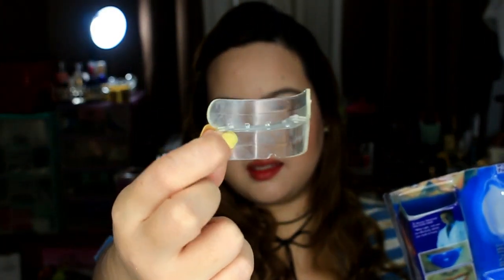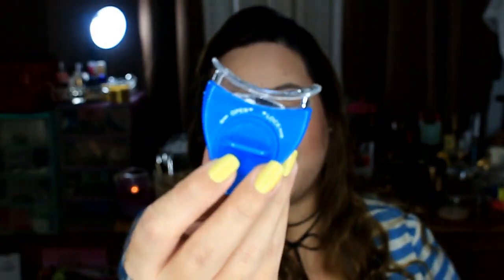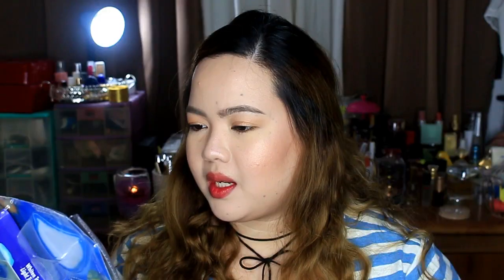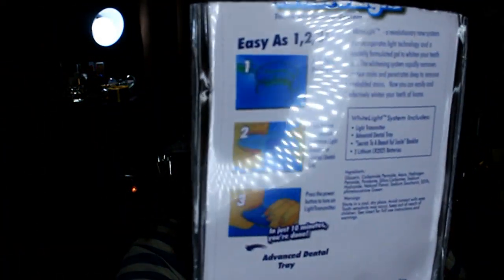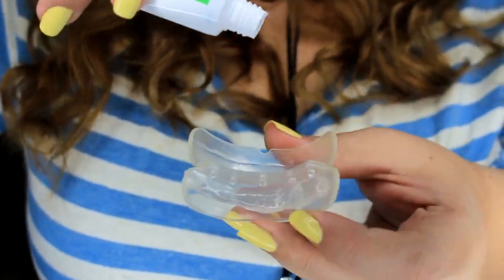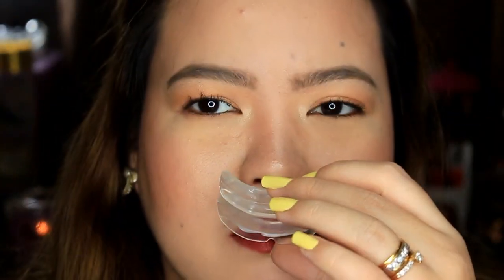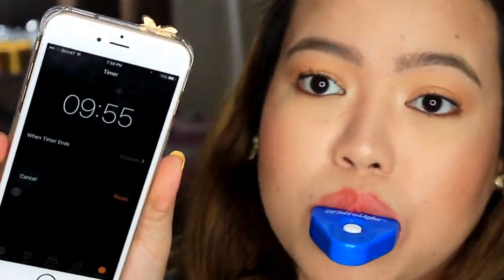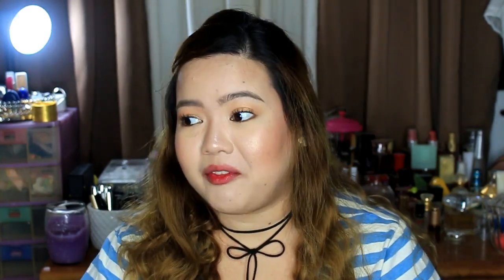White Light Teeth Whitening System Review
Does It Really Work?? Tignan natin kung puputi ba ang ngipin ko sa device na itey! Watch the video to find out!
P.S. Pasensiya na kayo hindi ako naka upload ng video kahapon pero don't worry kasi mag uupload ulit ako bukas. Love you mga bebe! 😘😘

MAKEUP WORN:
Foundation: Maybelline Dream Satin Skin Liquid Foundation (O1)

Concealer: Mary Kay Concealer in Ivory 1

Physician's Formula Butter Bronzer- Light Bronzer

Wet & Wild Color icon Blushes in Apricot in the Middle & Pearlescent  Pink

Maybelline Color Tattoo Pure Pigments- Breaking Bronze

Wet & Wild Color icon Pencil in Taupe

Heroinemake Long & Curl Mascara

AT Organics Lip Blush Tint Stain in Rose

xoxo,
 Ina :)